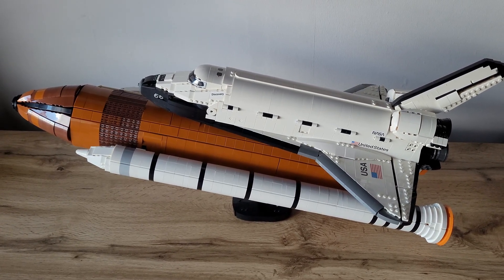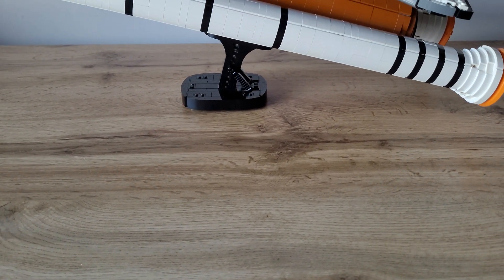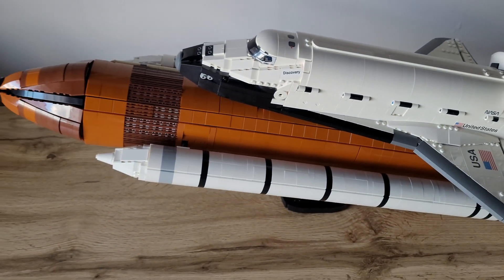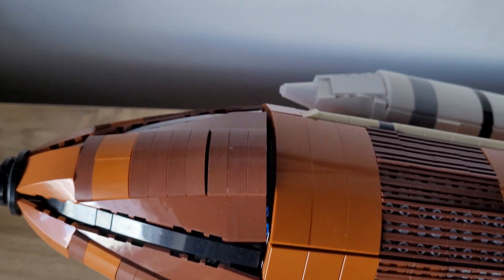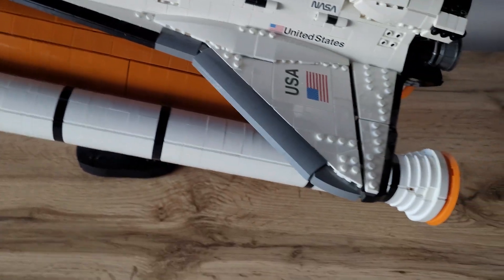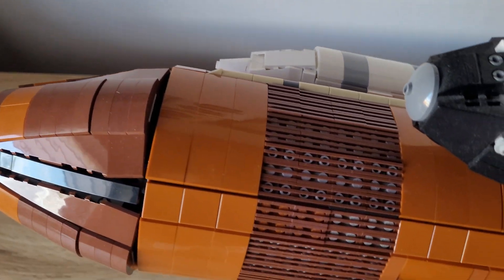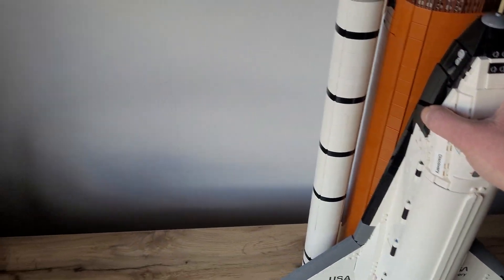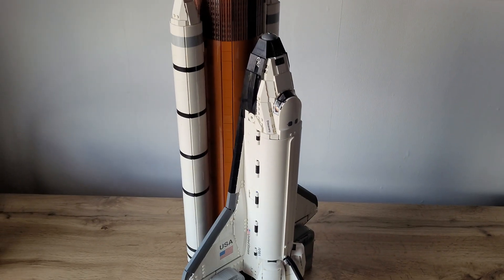Lego 10283 Space Shuttle Discovery External Tank and Boosters moc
The External tank and Solid Rocket Boosters were designed by NG design.